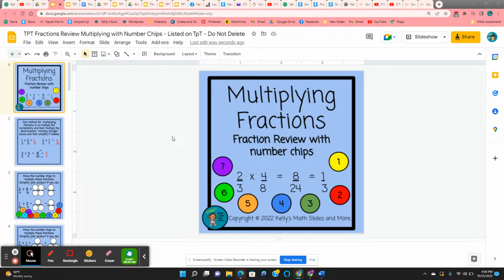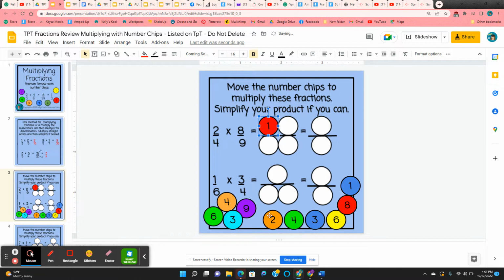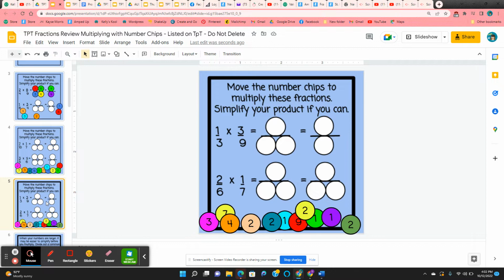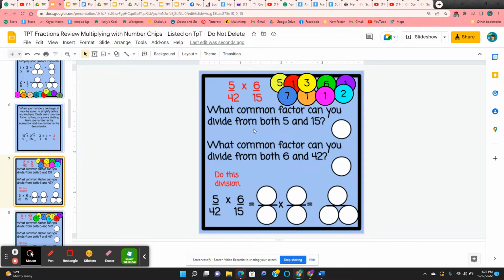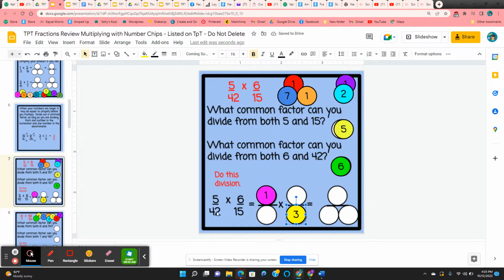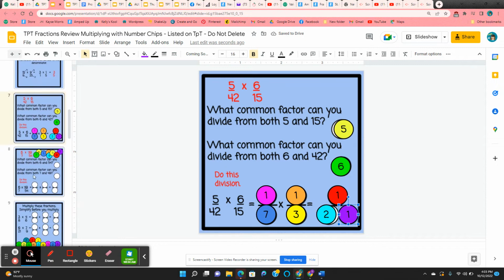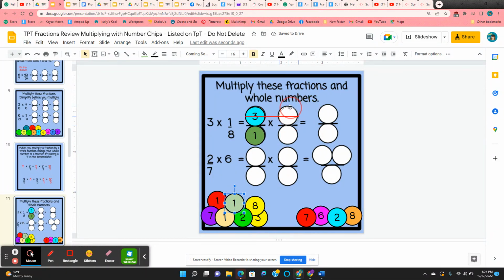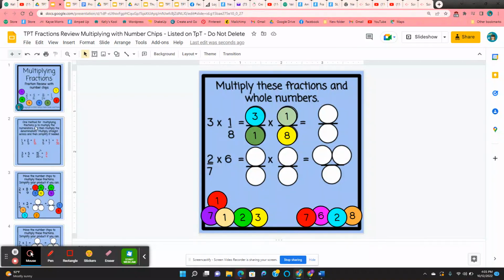Fractions Review - Multiplying with Number Chips